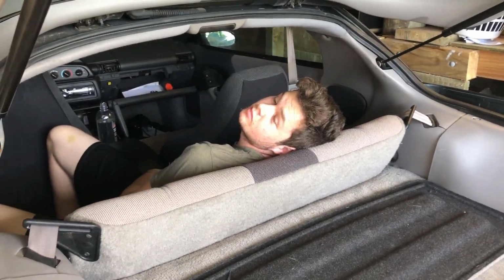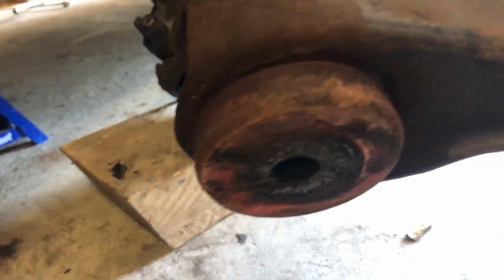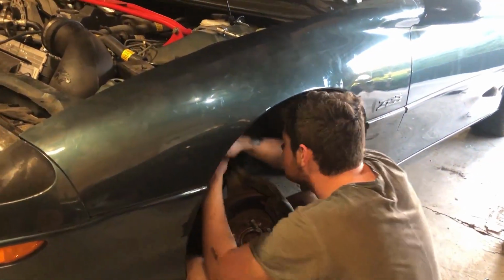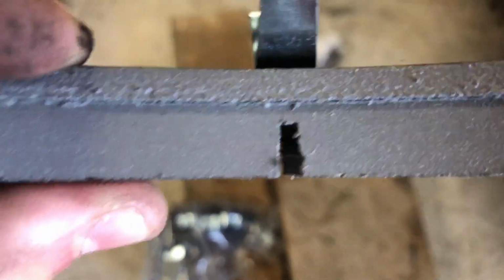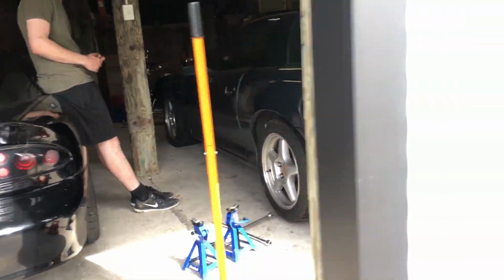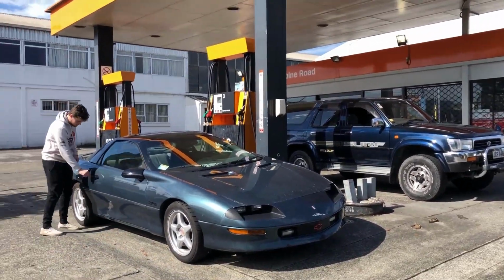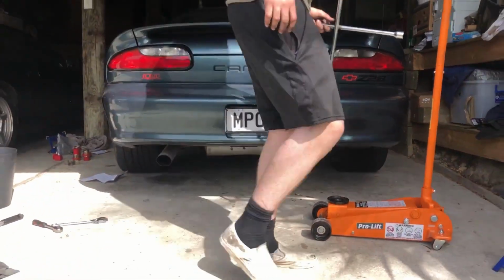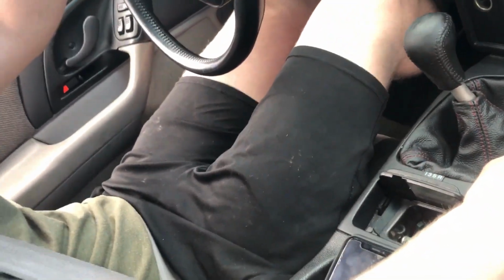Our F-Body Camaro is STREET LEGAL! First Drive (SHE RIPS!)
We've spent the last 6 months waiting for this moment. We finally get a license plate for Bull Shark!
Follow our instagram: @fbodybrothers